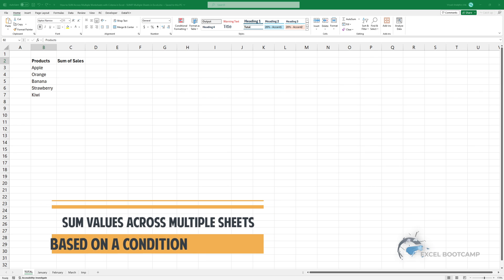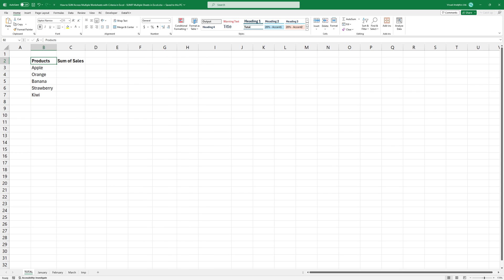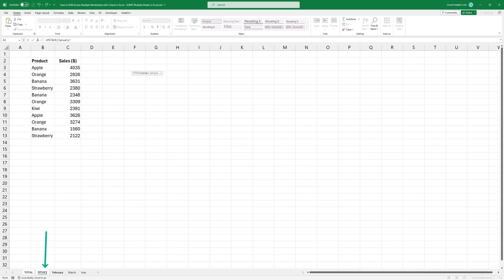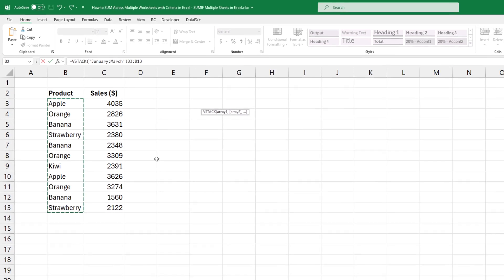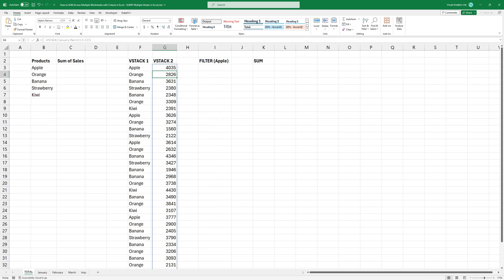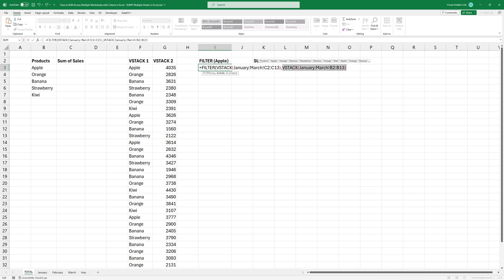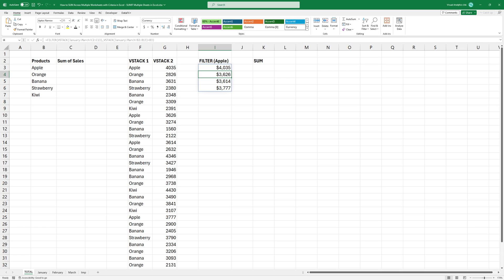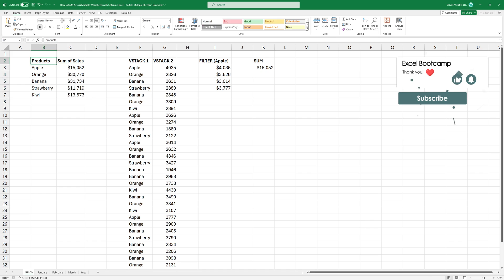How to SUM Across Multiple Worksheets with Criteria in Excel - SUMIF Multiple Sheets in Excel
Today I will show you how to sum values across multiple Worksheets based on a condition.

I have sales data for January, February, and March. And I want to get the total revenue for all Products across all those Worksheets. Using the VSTACK function, you can easily combine ranges. Type the function and add the first argument. Select the first sheet you want to include in the v-stack.
Press and hold shift then select the Worksheets. Select the Products column from B3 to B13. Press enter to return all Products across all sheets. Repeat these steps for the Revenue column to list all data from multiple sheets.

The next step is to apply these formulas within the filter function. Type FILTER and add the first argument, the array containing Revenues. The second argument is include.  Now, you can set the criteria. I want to summarize Revenues for "Apple" in this cell, so add the B3 cell as a criteria.
Press Enter. Now we have the revenue from all Worksheets.
Finally, use SUM. Okay, copy the formula to get the total revenue for all Products across all of those sheets.

00:00 Intro
00:10 How to SUM Across Multiple Worksheets with Criteria in Excel